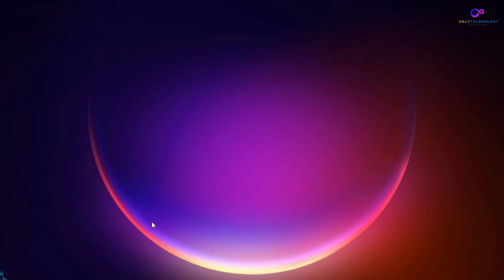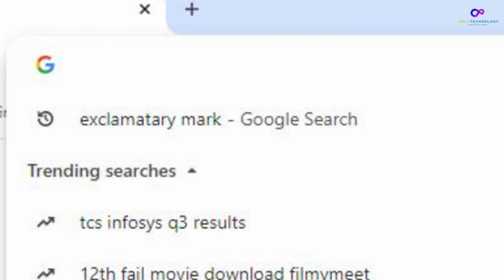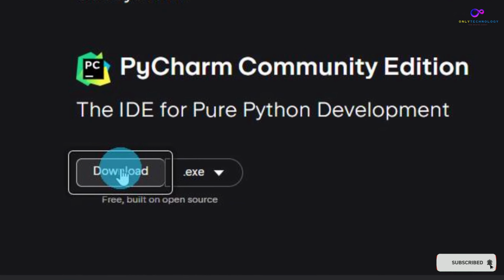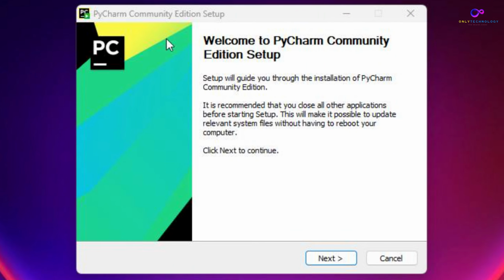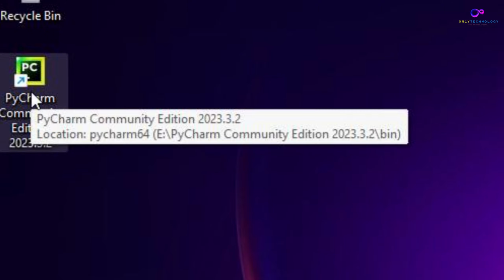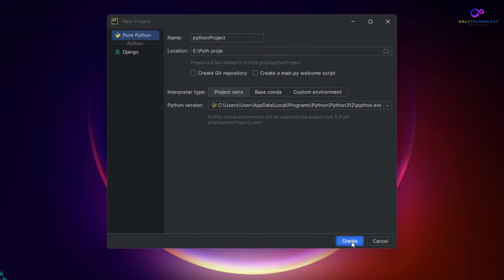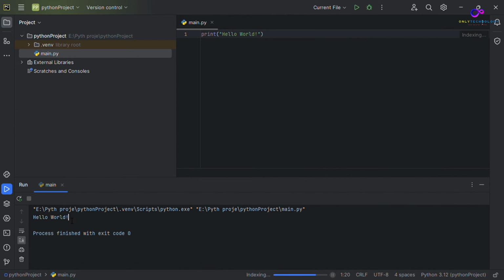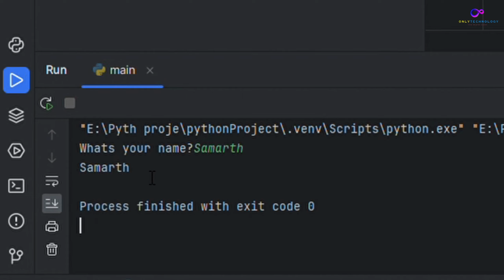How to download and Install Pycharm - Python Programming | Only Technology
About channel:
Hey guys! Welcome to the Only Technology Youtube channel. In this channel I am going to upload videos only related to technology. Be it editing, coding/programming, software demonstration/installation, software review and much moreee...So please consider subscribing my channel and gaining much more information on Information Technology as its waiting to enter your brain!